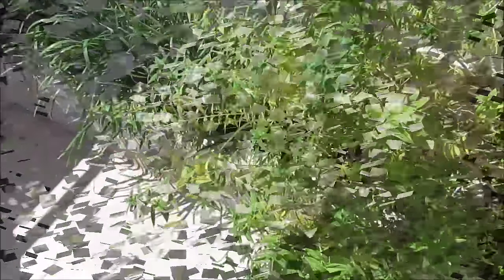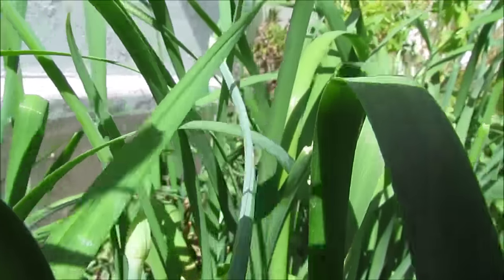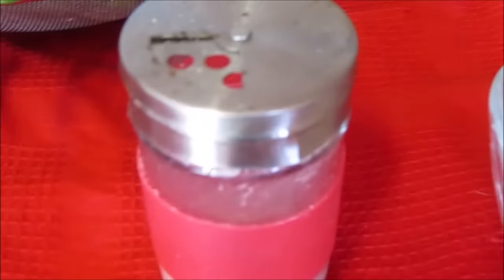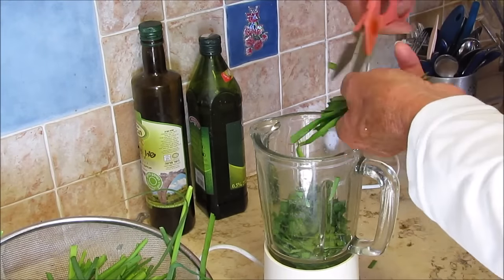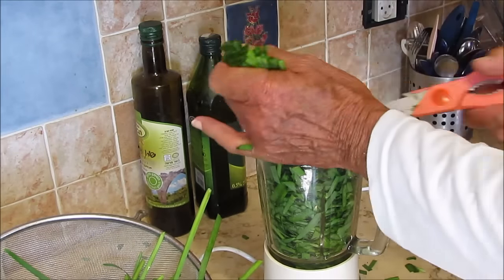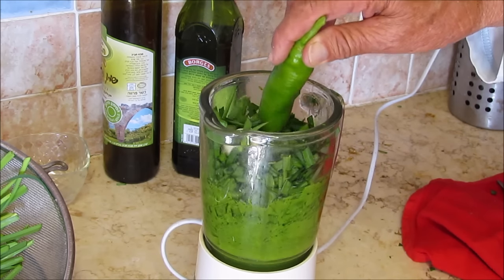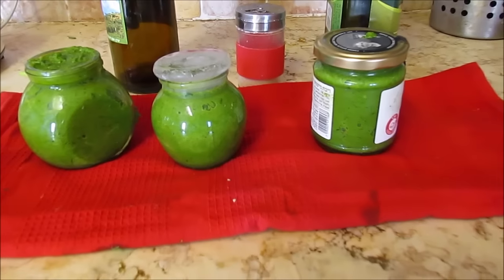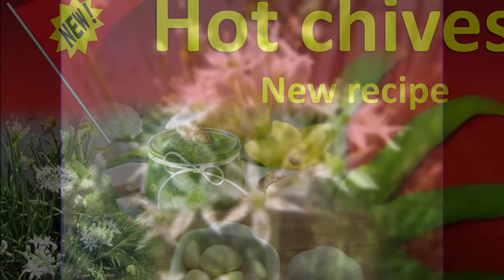How can you prepare from chives Spicy recipe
chives recipe
                                       the Allium tuberosum called chives
                                A plant can be grown in any house in a pot
                                     It is both a beautiful plant and a plant
                                   that can be used as a Wonderful spice
                                                          the  recipe
                                        nice amount of fresh chives
                                               A few garlic fingers
                                                              Olive oil
                                                                 salt
                            A lot of other spices Will fit to into the dish
                                    I prefer it simple because I think
                   The spice is wonderful as it is naturally and organically
                                   also a beautiful sight for the eyes